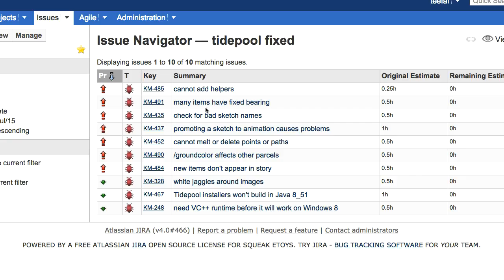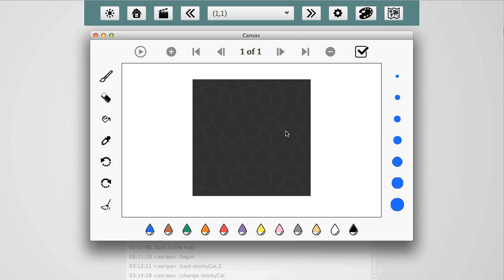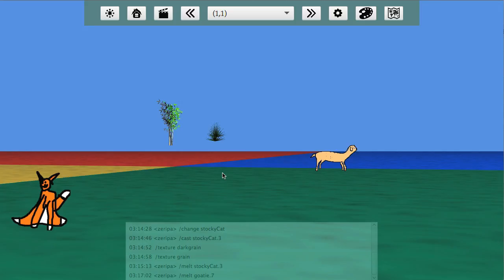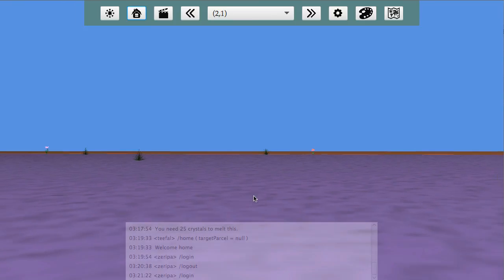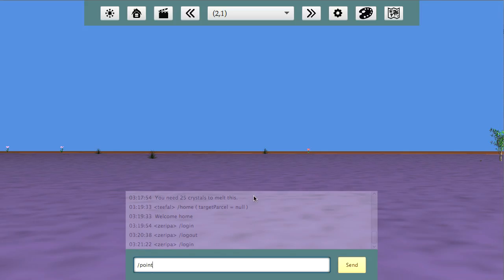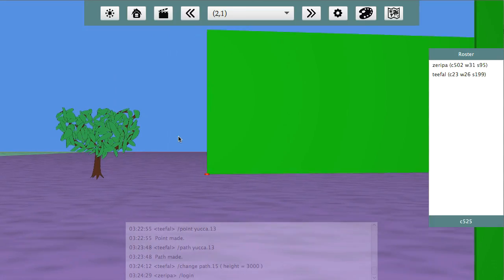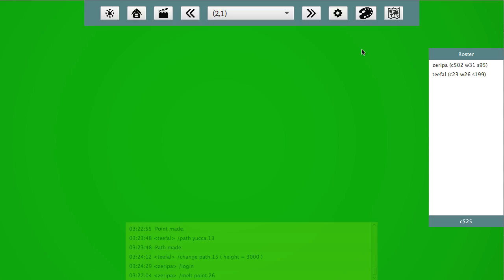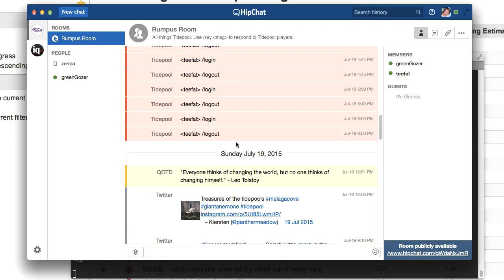Let's Play Tidepool, PREVIEW 4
Rain Delay